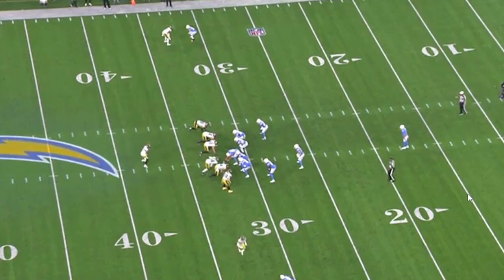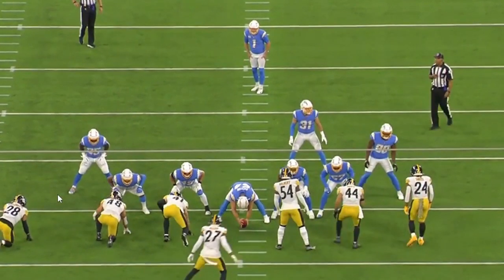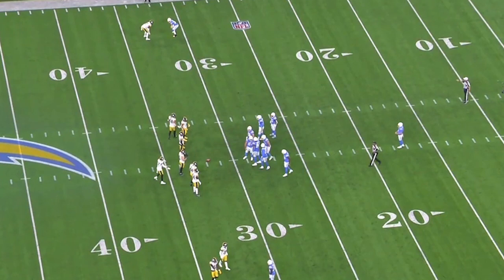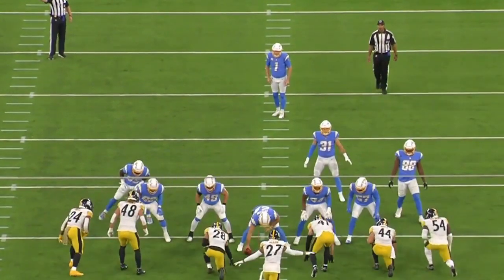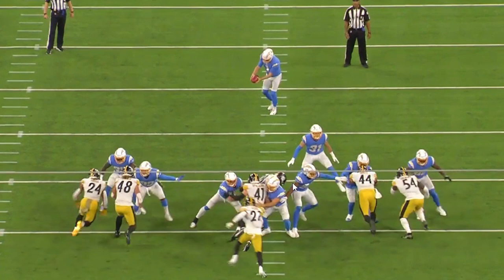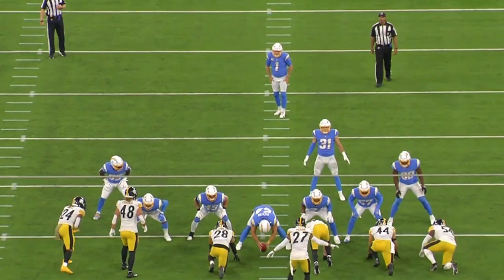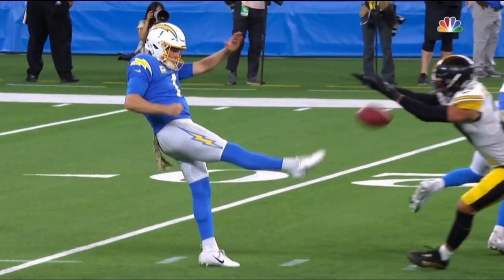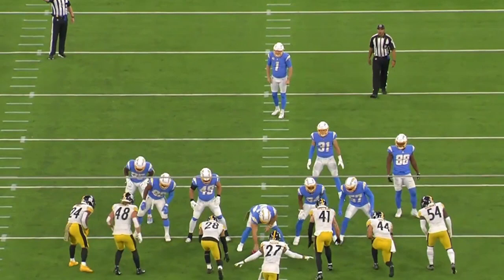How Great Scheme Led To Pittsburgh's 2nd Punt Block Of The Season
Breaking down Miles Killebrew's punt block in the Pittsburgh Steelers' Week 11 game against the Los Angeles Chargers.